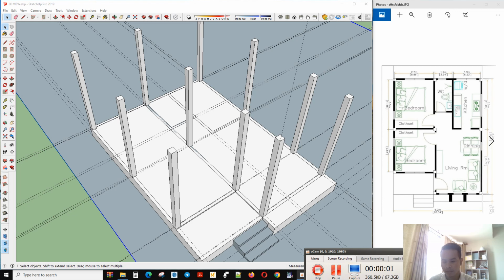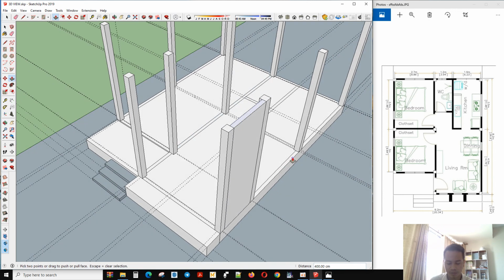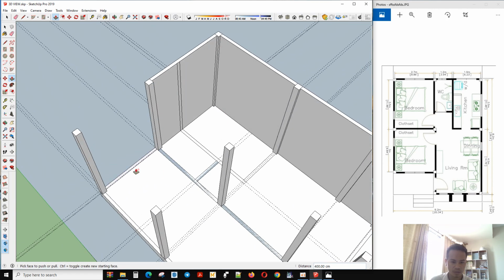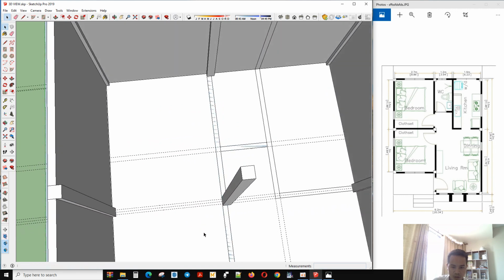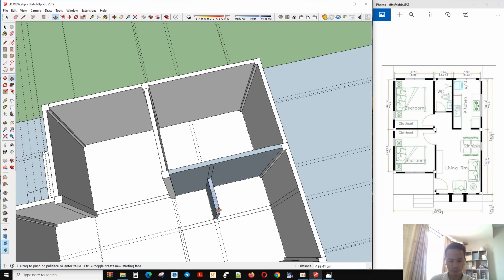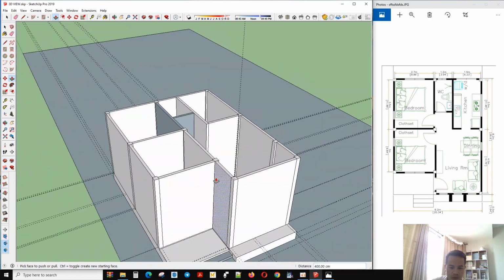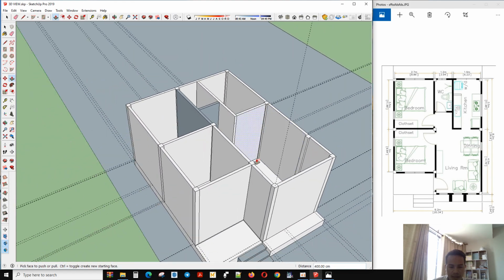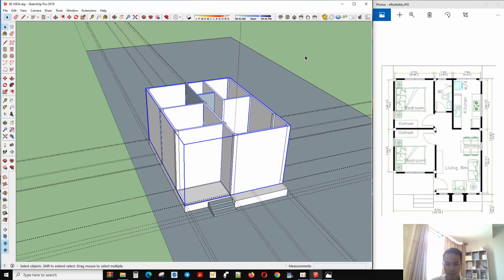Part #04 Tiny House Design Wall Installation for Ground Floor In SketchUp Tool For Beginner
This video will help you to grow your design with SketchUp Software